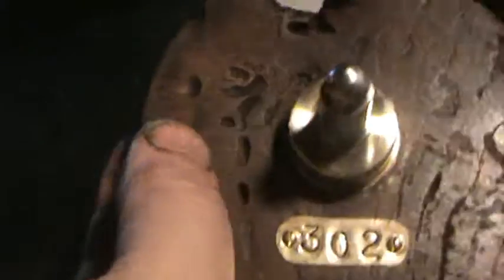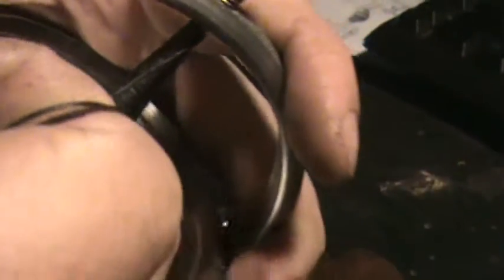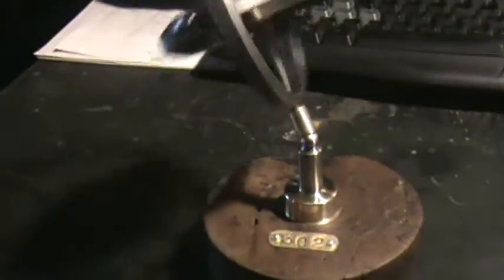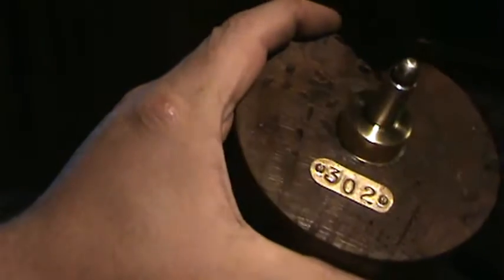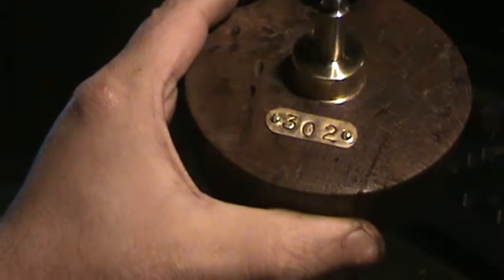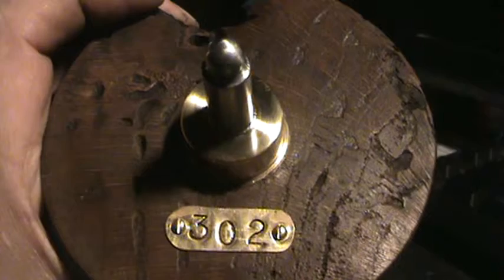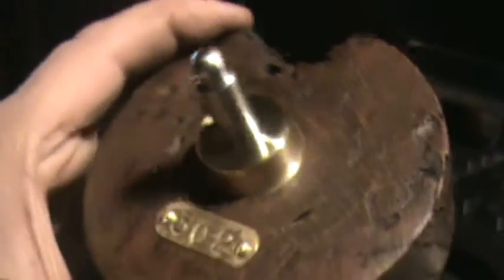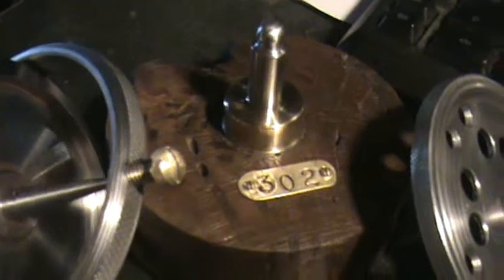String Pull the Gyro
It's properly done now except a rip cord and handle.